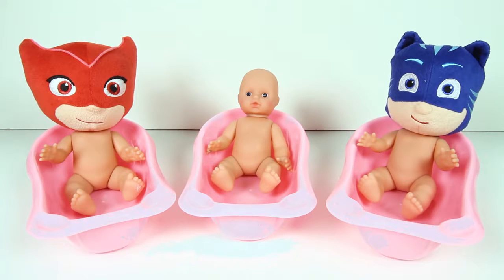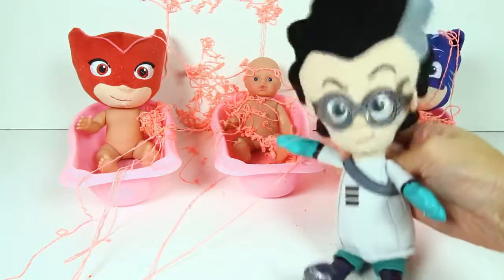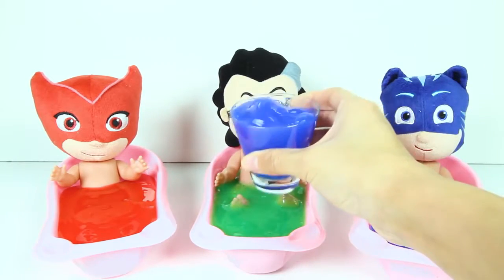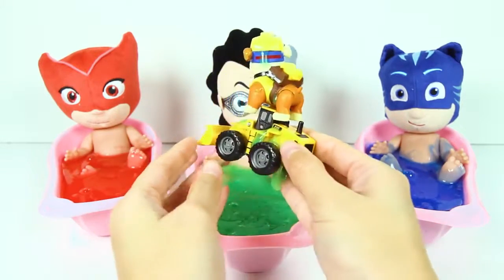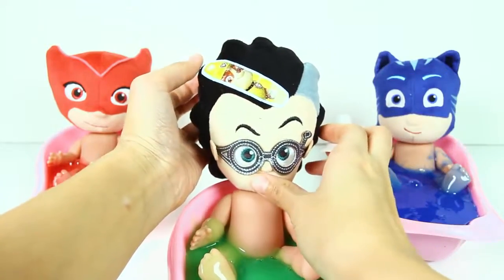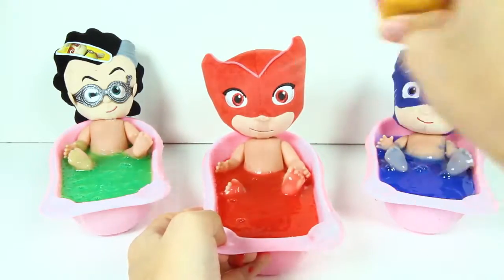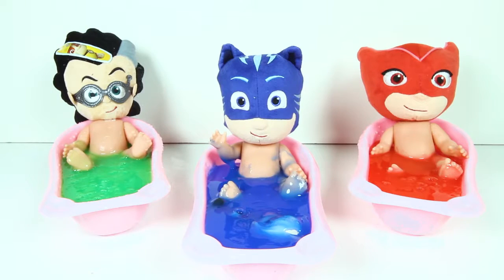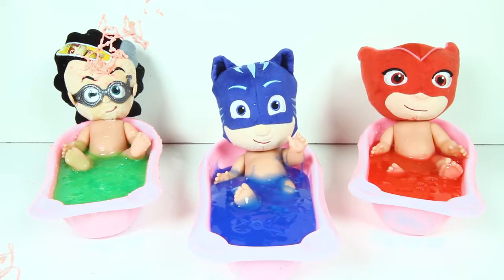PJ Masks Romeo Baby Bath in Crib - Paw Patrol Band-Aid, Peppa Pig, Spiderman, Frozen, Slime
The PJ Masks Babies are back and this time the villain baby Romeo joins the heroes for a baby bath in their crib.  Let's give Baby Romeo a slime bath and open surprise toys from Paw Patrol, My Little Pony, Peppa Pig, Spiderman, Frozen and all your favorite Disney and Nick Jr shows.  We'll even put a Paw Patrol Band-Aid on Romeo, Catboy, and Owlette.